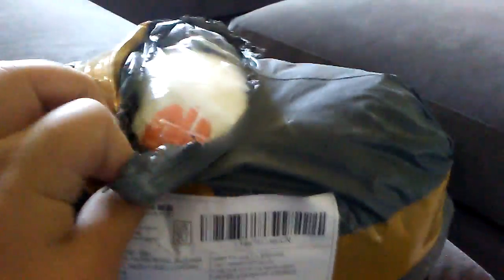Mimikyu plush unboxing part 1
I got this baby in the mail so i decided of course to record it, later in vid i get call and recording ends itself for some reason.